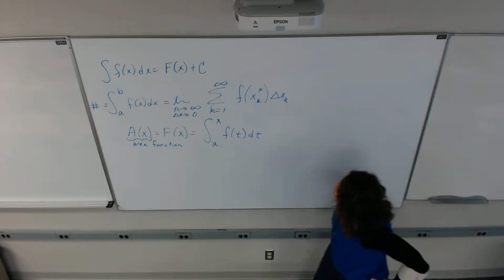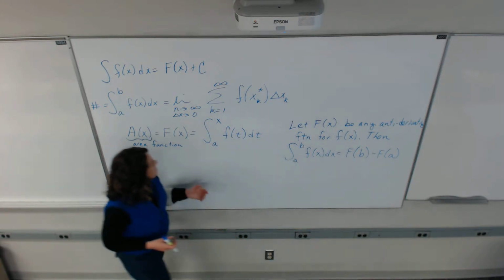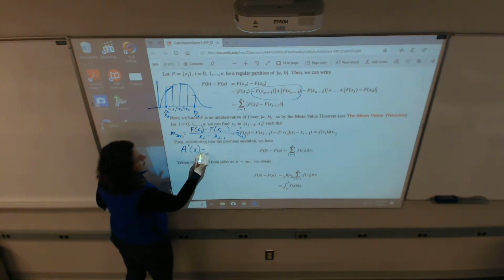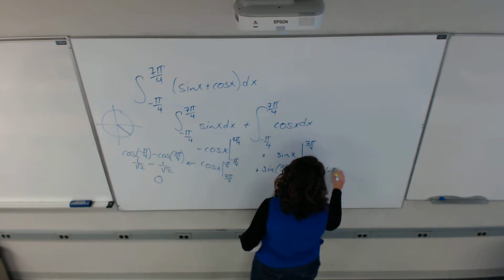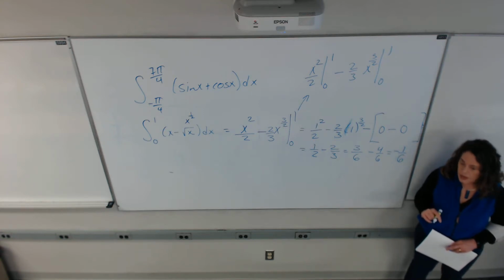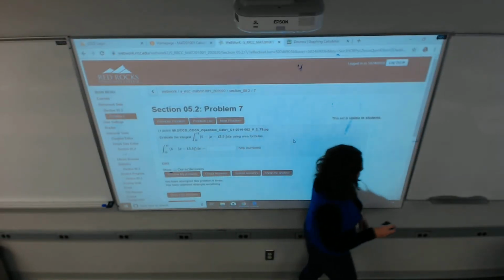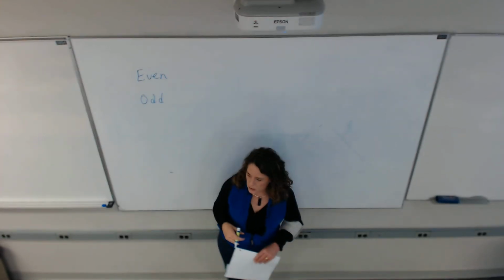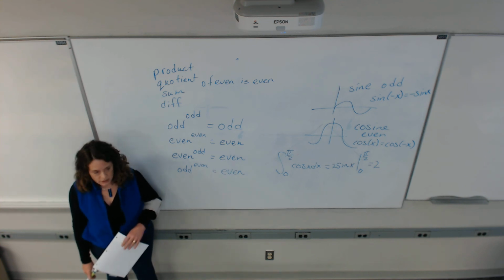Definite Integrals, Even Odd